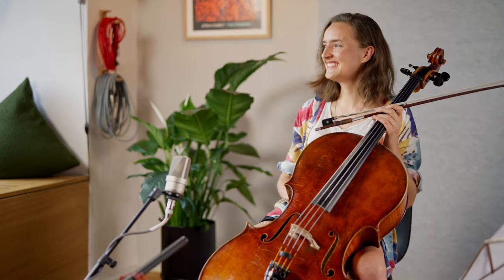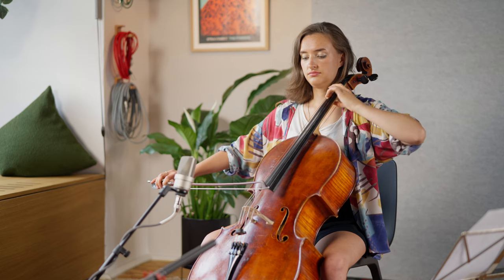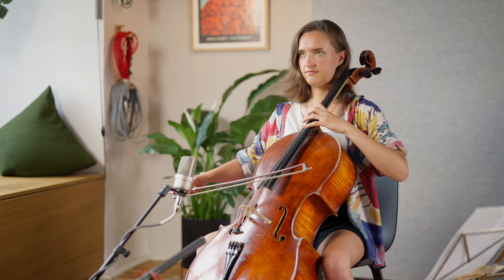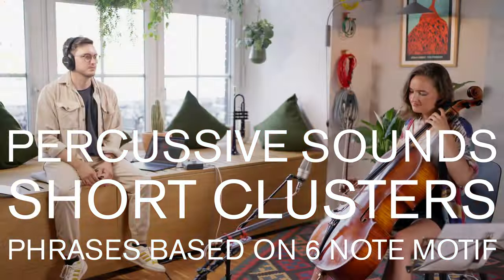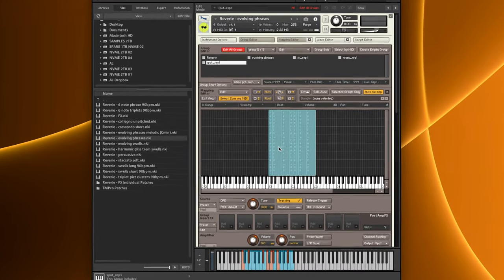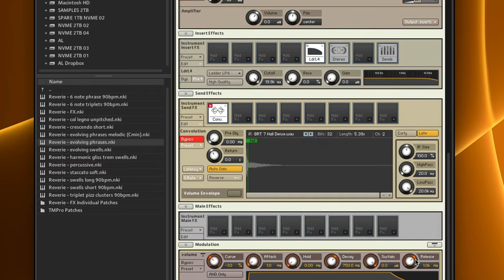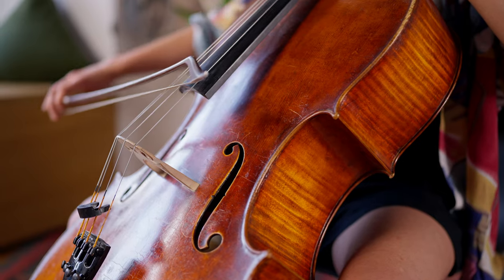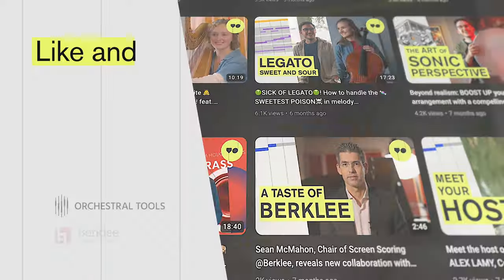Creating a sample library for Kontakt : The making of “REVERIE - Cello textures by Clara Baesecke”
In this bonus episode, Alex gives you an in-depth look at how he created the library “Reverie - Cello textures” with Clara Baeseke. He explains how it all started as an experiment but grew much bigger. He walks us through recording and editing the samples in ProTools, as well as programming the processed samples in Kontakt to make a playable sample library.
And as a bonus to the bonus episode: The soundtrack to “Virtual Orchestration” is coming soon to your favorite music streaming service—so keep a lookout for it and enjoy the music from our first season!

Download "REVERIE - Cello Textures by Clara Baesecke" (requires FULL Kontakt v. 6.6.1 or higher) for FREE here:

A big warm thank you to Clara Baesecke and her cello 🎻 for supporting us on this episode.

0:00 - Introduction
0:38 - Experiment with Clara
3:08 - Editing in ProTools
3:38 - Getting the samples into Kontakt
5:54 - Virtual Orchestration Soundtrack!

Video creation credits:

Script / video concept 📜 : Alex Lamy, Eduard Flemmer
Music 🎶 : Alex Lamy
Camera 🎥 and Editing ✂️ : Fabián Barba Hallal
Motion graphics 🎨 : Michael Logar